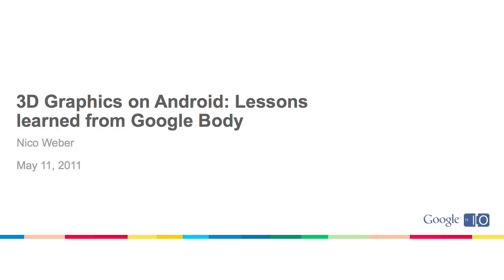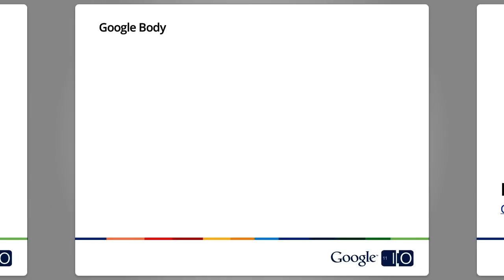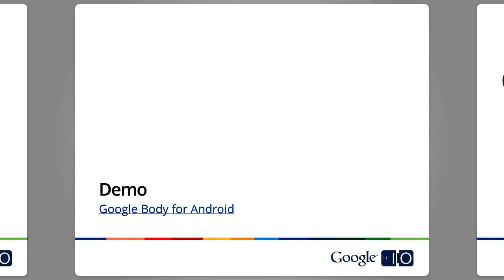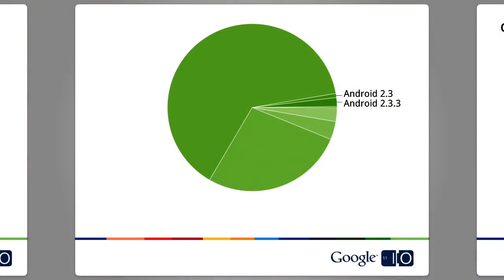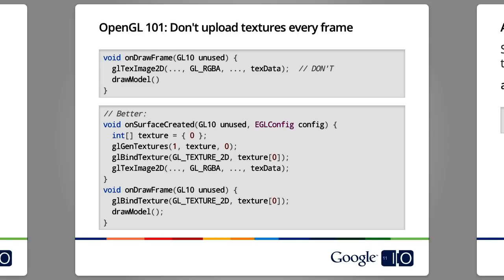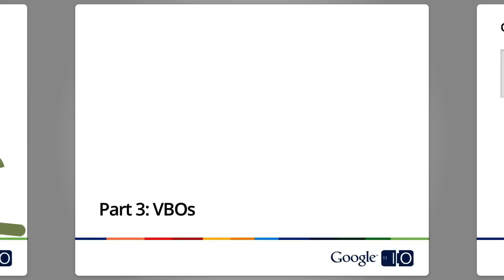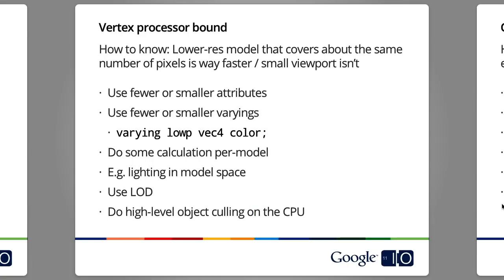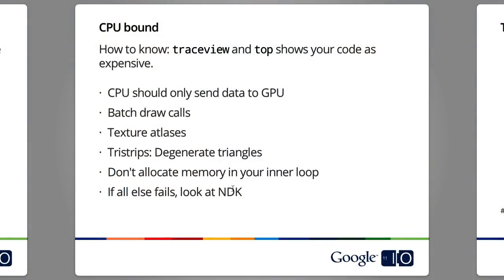Google I/O 2011: 3D Graphics on Android: Lessons learned from Google Body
Nico Weber

Google originally built Google Body, a 3D application that renders the human body in incredible detail, for WebGL-capable browsers running on high-end bPCs. To bring the app to Android at a high resolution and frame rate, Nico Weber and Won Chun had a close encounter with Android's graphics stack. In this session Nico will present their findings as best practices for high-end 3D graphics using OpenGL ES 2.0 on Android. The covered topics range from getting accelerated pixels on the screen to fast resource loading, performance guidelines, texture compression, mipmapping, recommended vertex attribute formats, and shader handling. The talk also touches on related topics such as SDK vs NDK, picking, and resource loading.